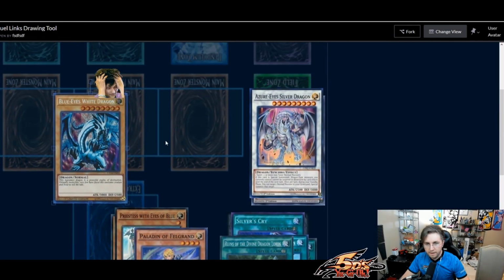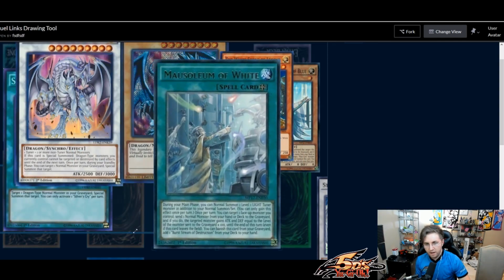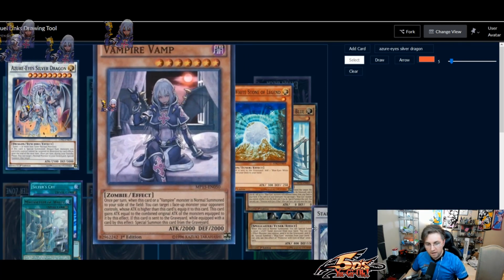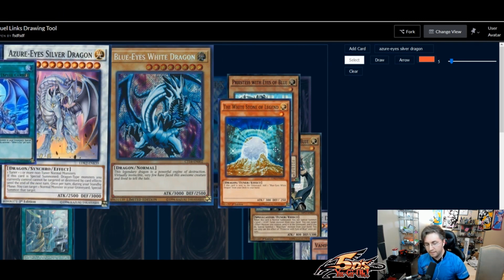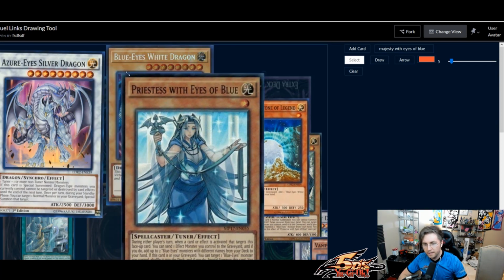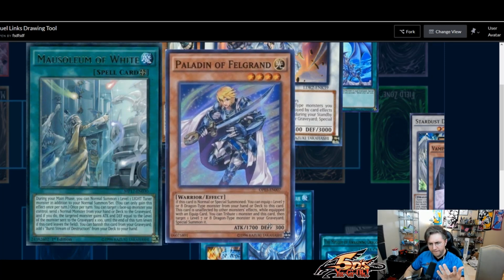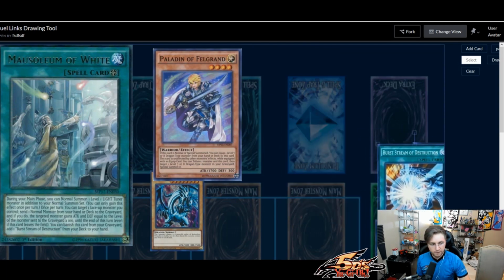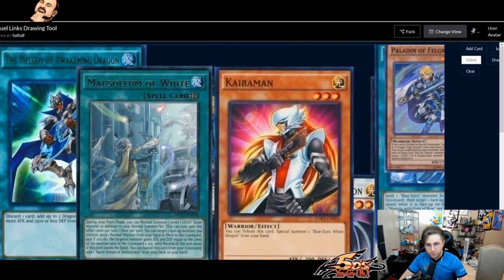5D's Review! New Blue Eyes Support in the Meta! [Yu-Gi-Oh! Duel Links]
KC Cup, top decks